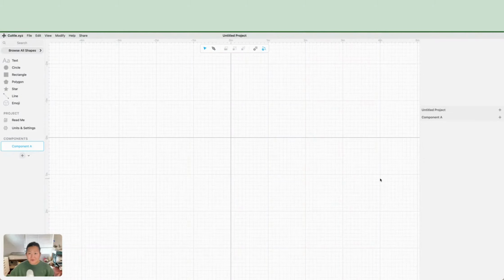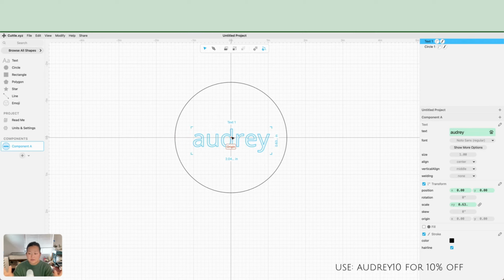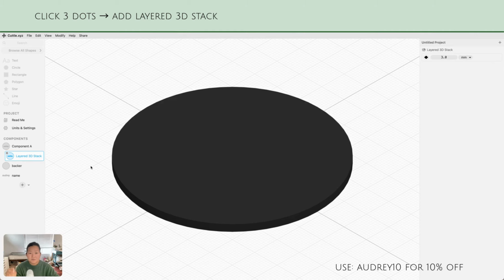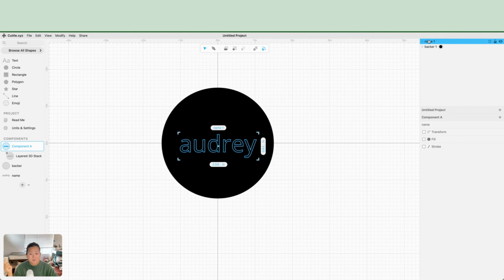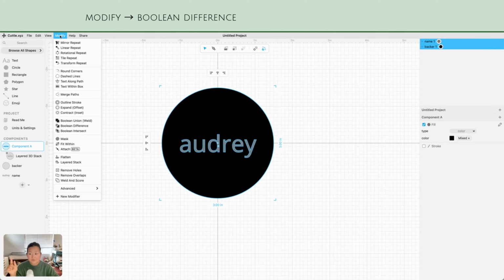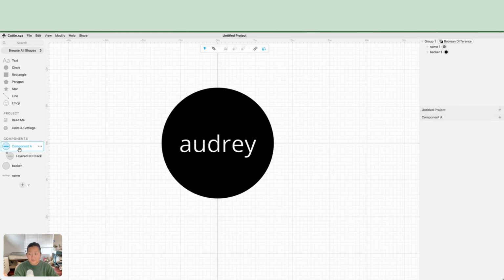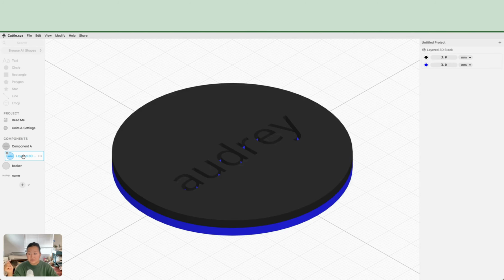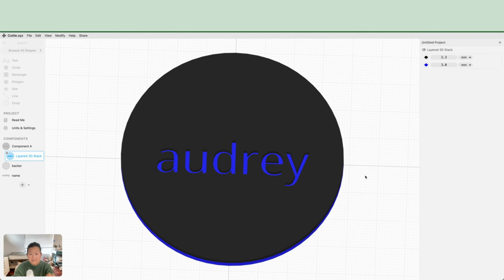This Simple Cuttle Trick Creates Professional 3D Indented Effects to your 3D Designs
Cuttle now allows you to create 3d designs within their platform. On this video, learn how to do exactly that while adding an indented layer for added dimension.